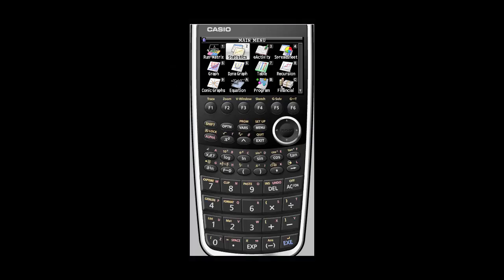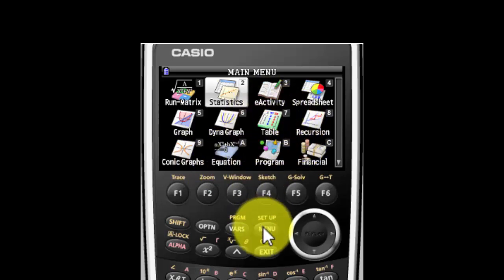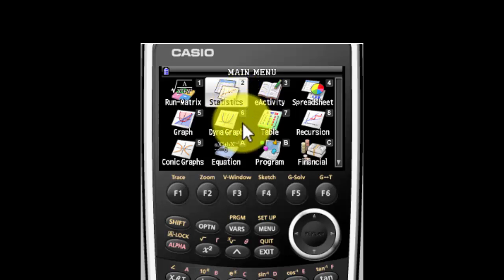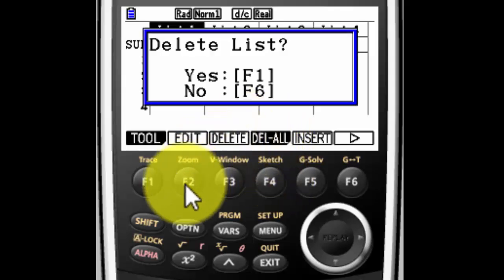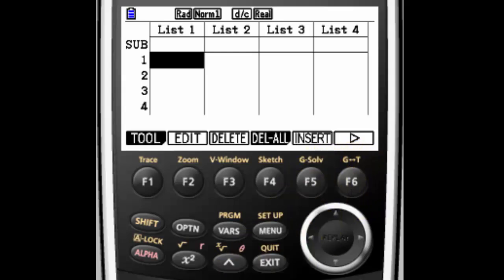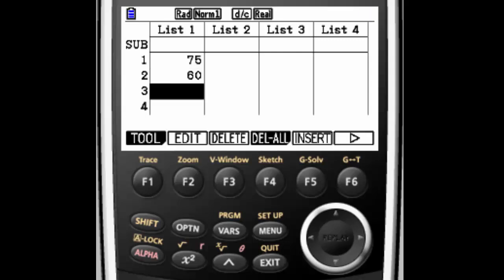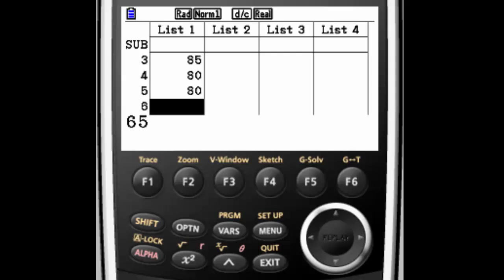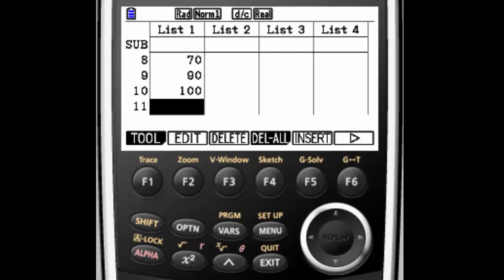How to put data into a table with a Casio calculator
In this video you will learn how to enter data into a table using a Casio graphing calculator.